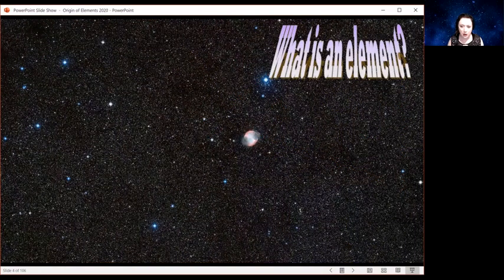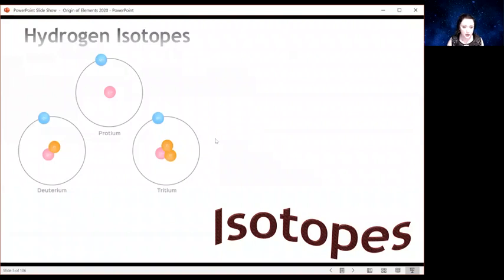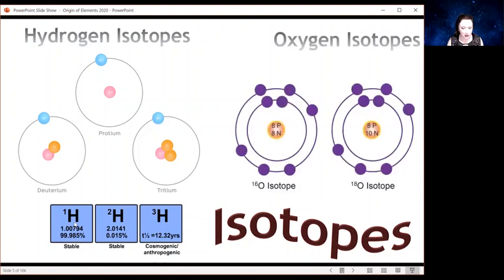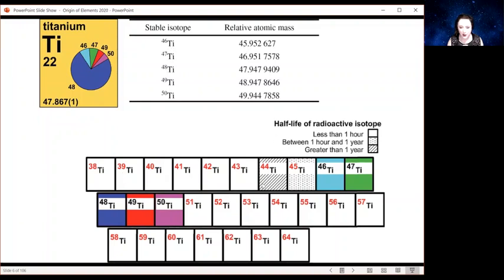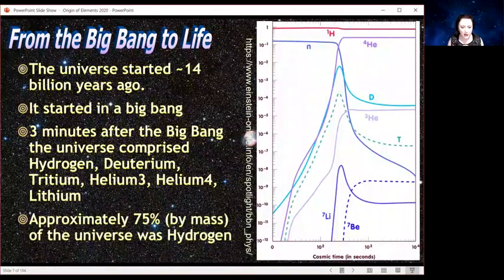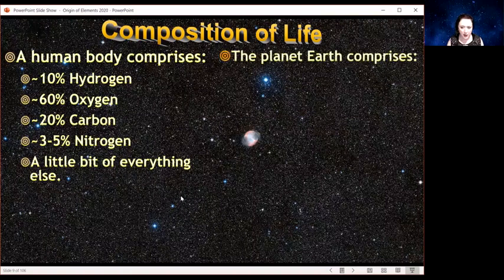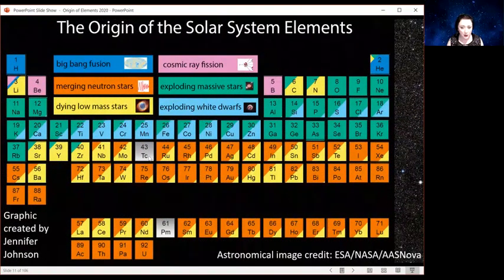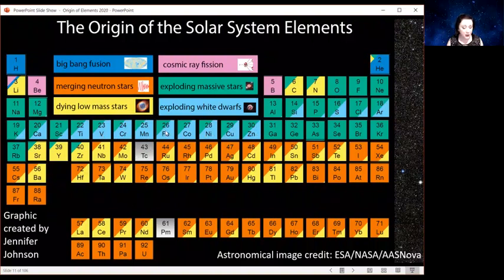Origin Of The Elements Part 1